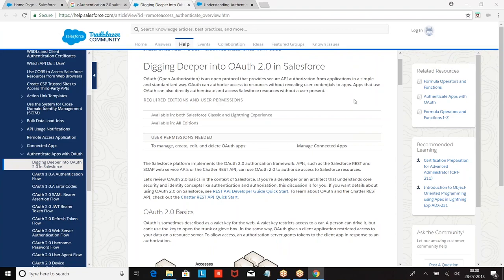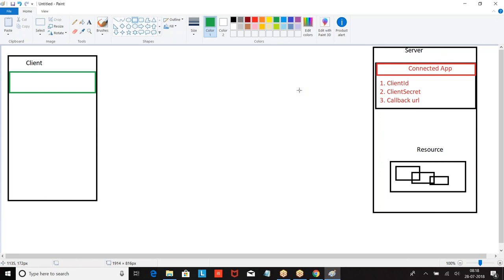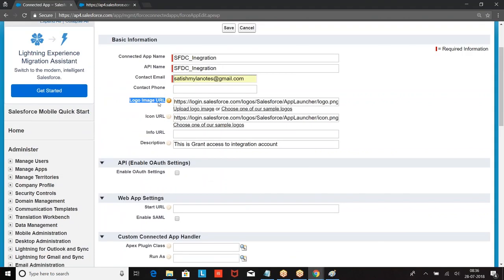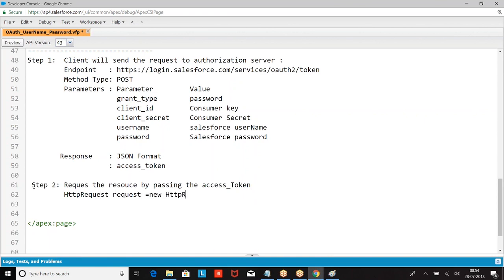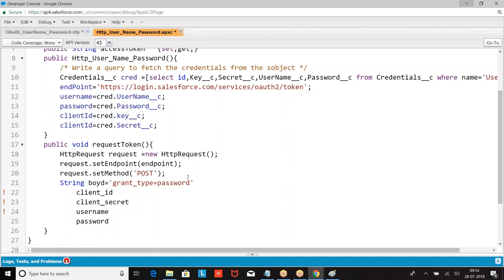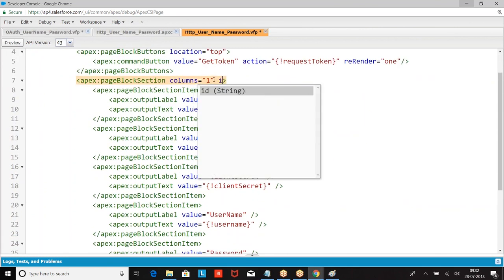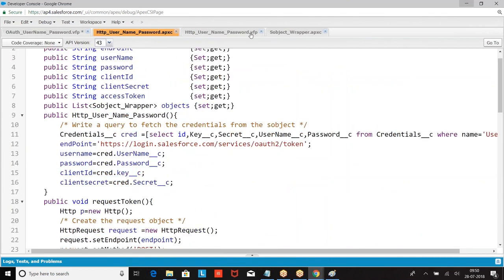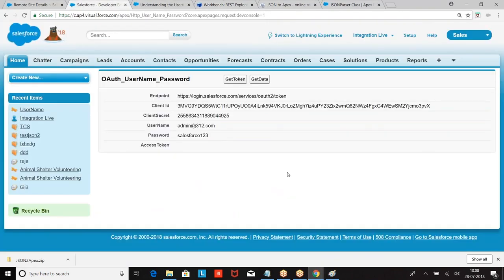8 OATUH by Satish Myla sir